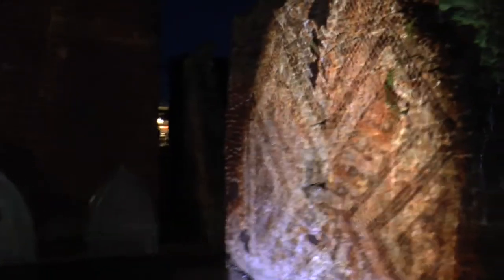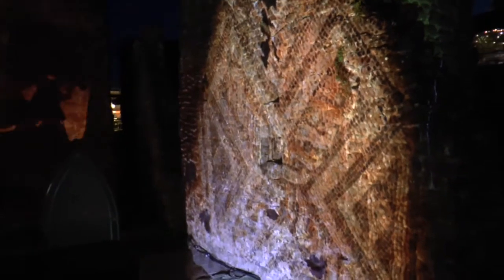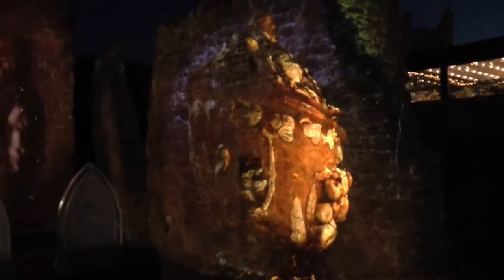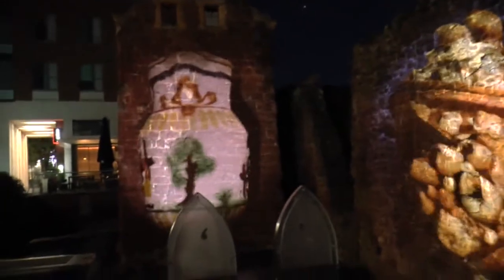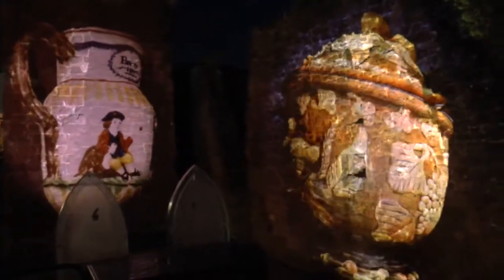Evening Trail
Saturday about 5.30 to 7 . Royal Albert Memorial Museum offered a weekend taking the museum outside.